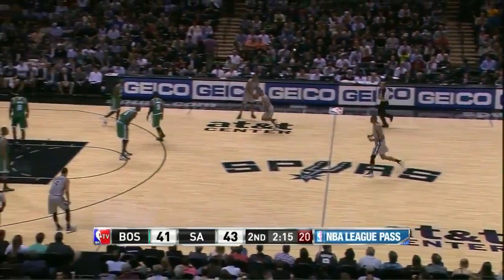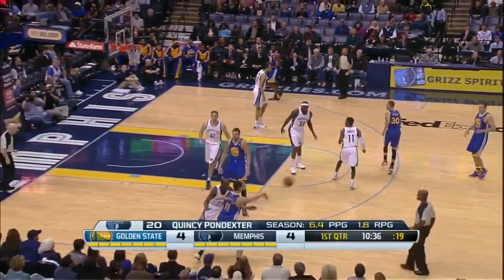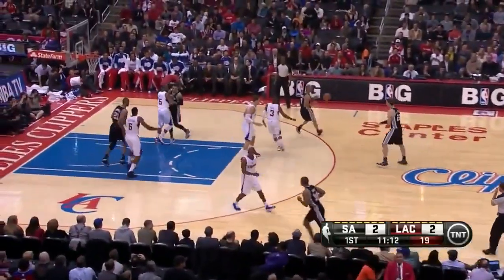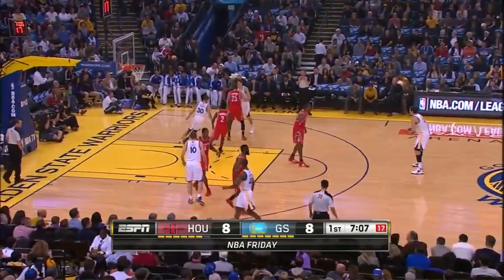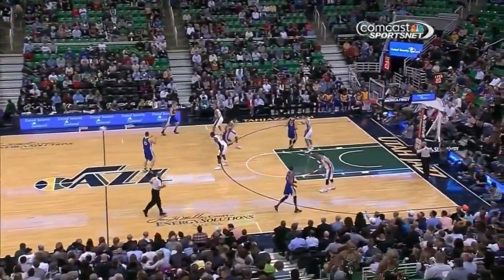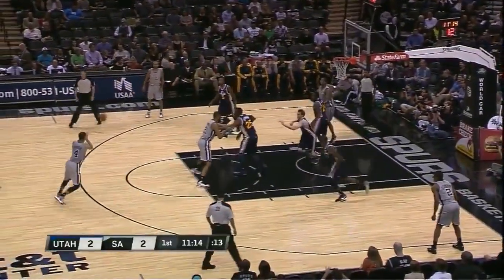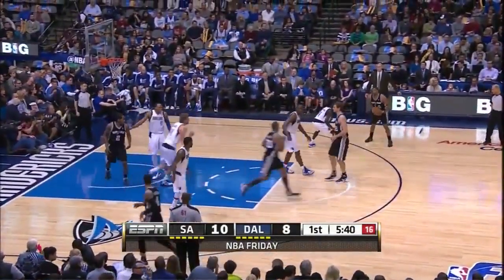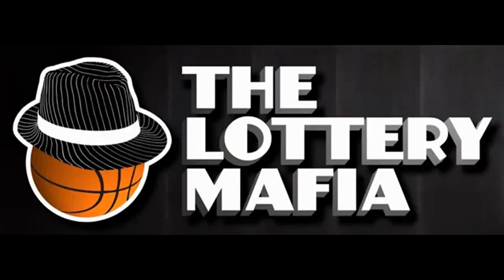How NBA Teams Run Motion Weak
NBA teams run a motion play where players read and react called Motion Weak. Here I show clips from the Spurs, Pacers, and Warriors running the play.
Check out thelotterymafia.com an NBA draft website.